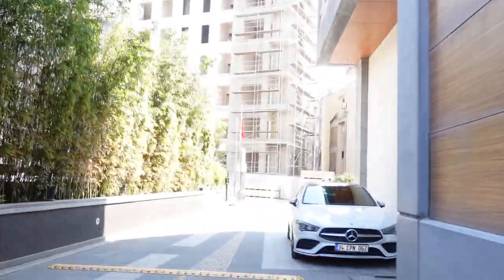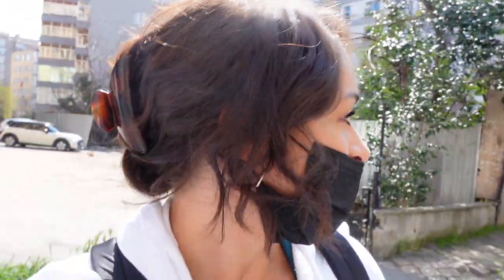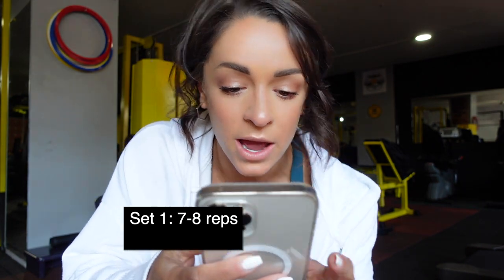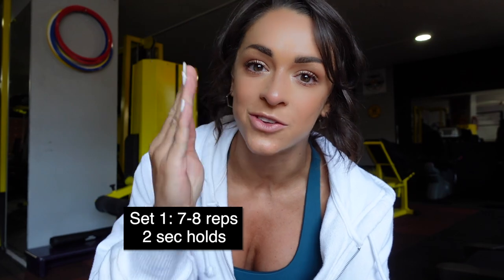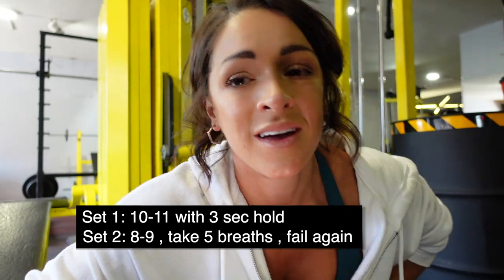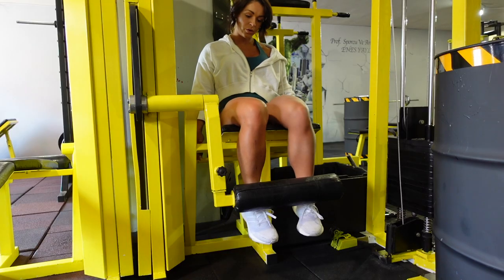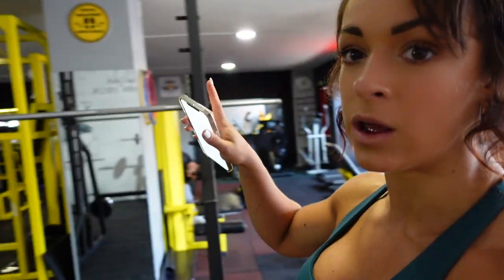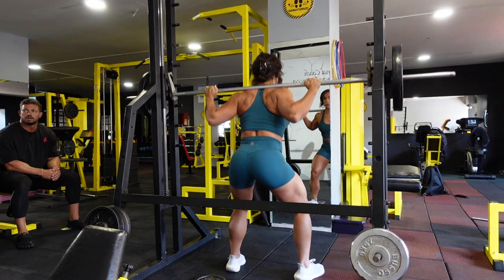Do Not Try This! Bodybuilder Couple Training Vlog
Currently in Turkey trying to get back to the UK.
Training together for the first time in a year lol!